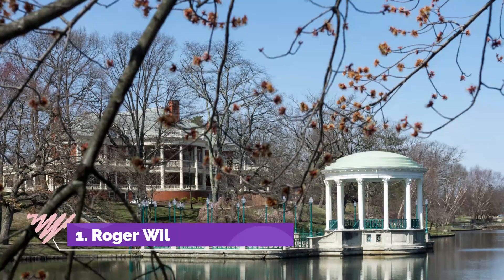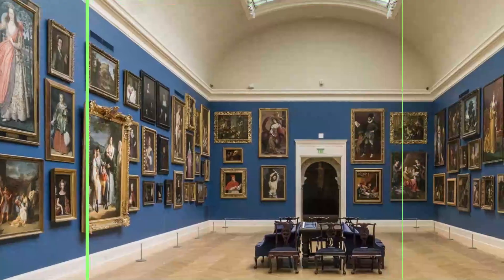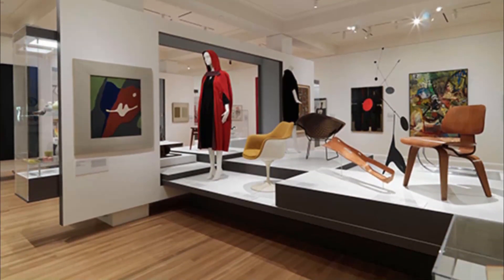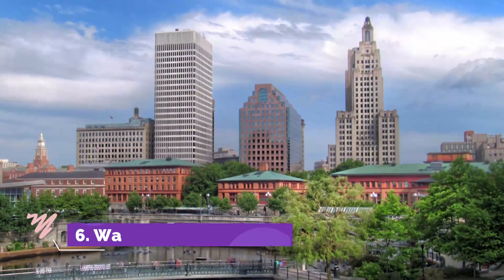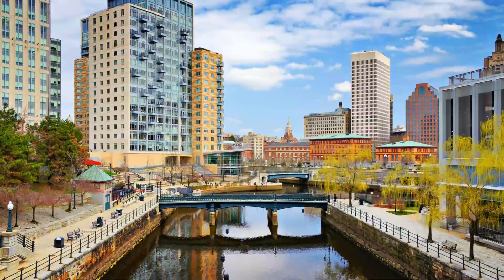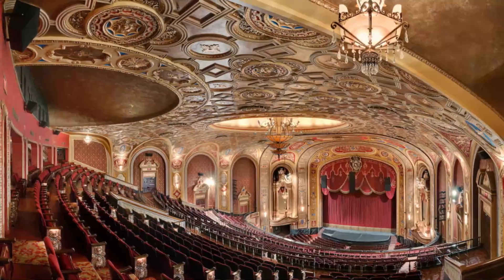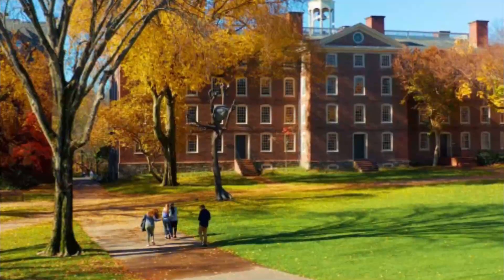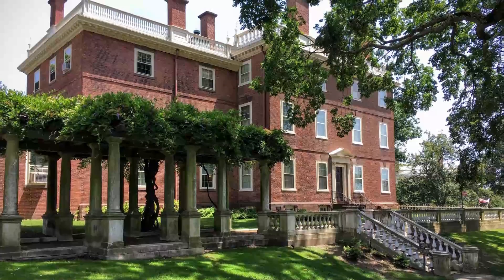Top 10 Best Tourist Places to Visit in Providence, Rhode Island | USA - English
Providence is one of the biggest tourist attractions in USA having many best places in Providence. Providence is the capital city of the U.S. state of Rhode Island. It's home to Brown University and the Rhode Island School of Design, whose RISD Museum displays American art and silver. Nearby, 18th- and 19th-century homes line the streets of College Hill. Waterplace Park is the backdrop for the WaterFire art installation, which lights up the surrounding tidal basin most nights in the summer and for special events. So to help you figure out the places you need to try, we've gathered up a bucket list of the best Places in Providence that you won't regret going to.

There are many beautiful places in Providence. USA has some of the best places in Providence. We collected data on the top 10 places to visit in Providence. There are many famous places in Providence and some of them are beautiful places in Providence. People from all over USA love these Providence beautiful places which are also Providence famous places. In this video, we will show you the beautiful places to visit in Providence.